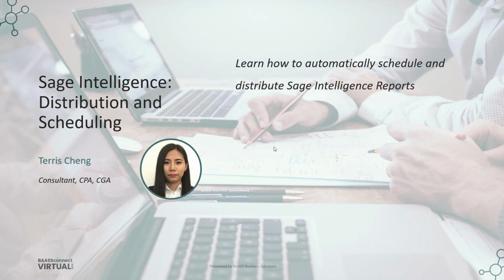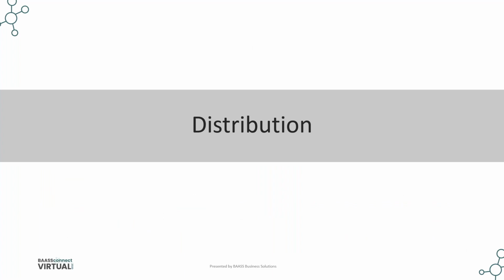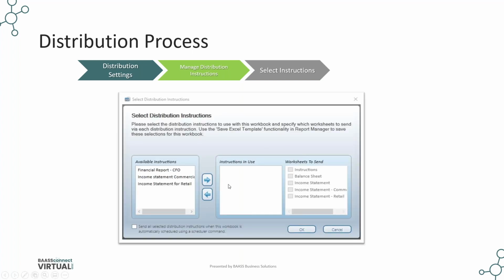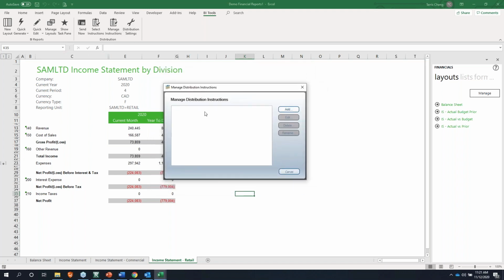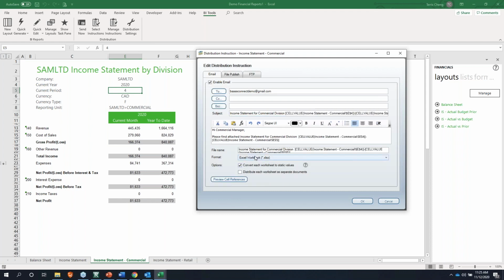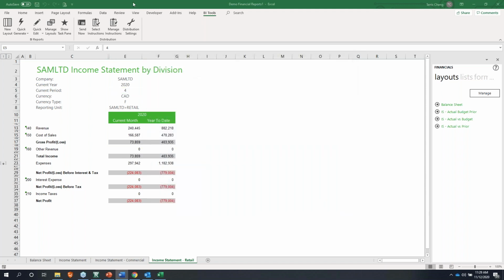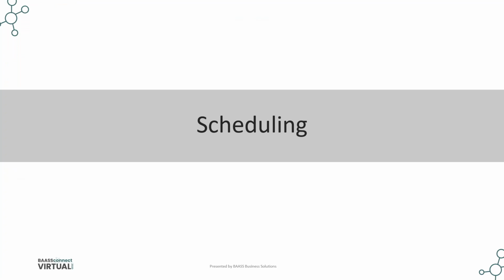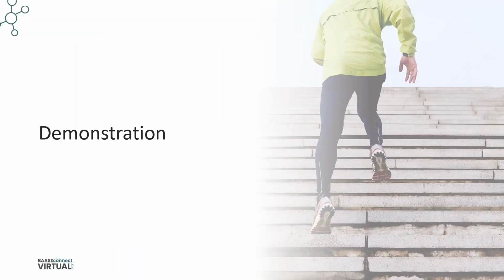Automate Report Distribution, Save Time, and Elevate Your Business Insights with Sage Intelligence!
Elevate your business with Sage Intelligence today!
Connect seamlessly to your Sage ERP and accounting systems, create customized reports, and enhance financial insights effortlessly. Our Excel-based reporting tool is a game-changer, offering in-depth financial analysis and report customization.
No more manual report-sharing hassles! Introducing our automated distribution and scheduling features. Set a time, and watch your reports get emailed, saved locally, or uploaded to an FTP site automatically. Perfect for frequent reporting needs!
Whether you're a commercial or retail manager, our distribution feature tailors reports for your specific needs.